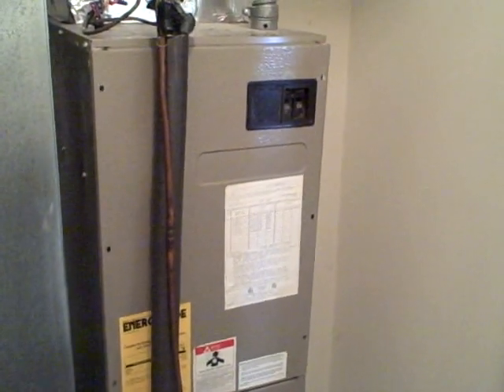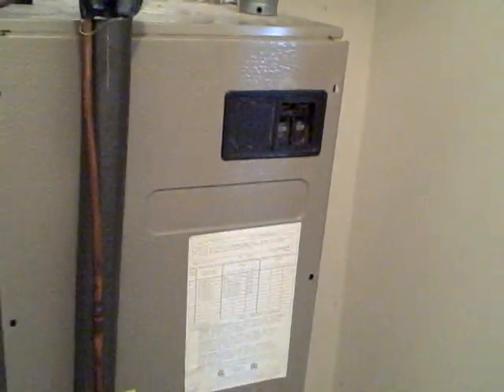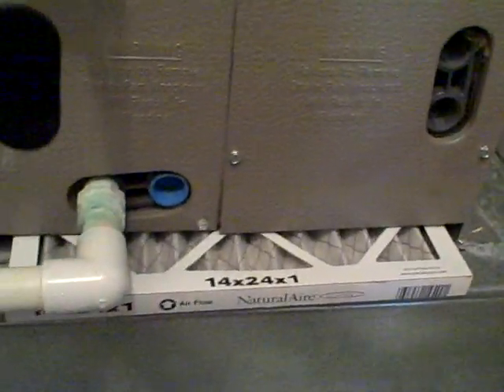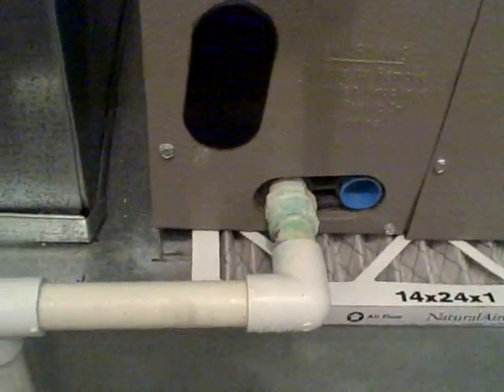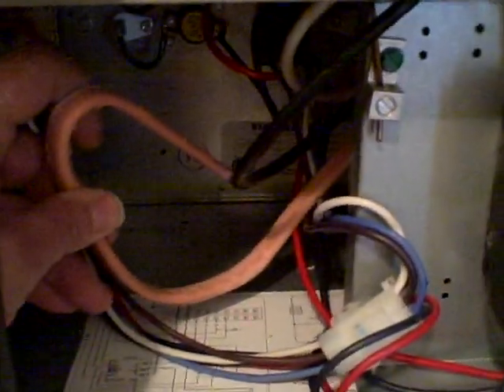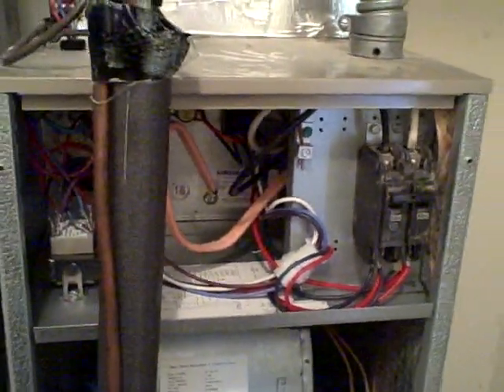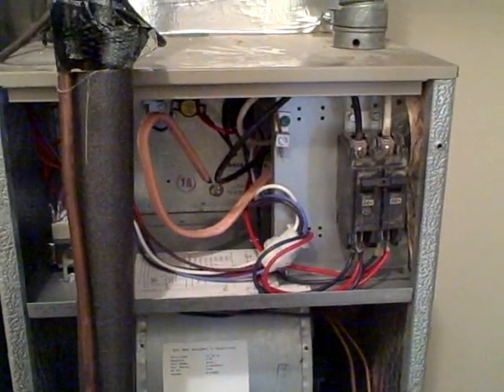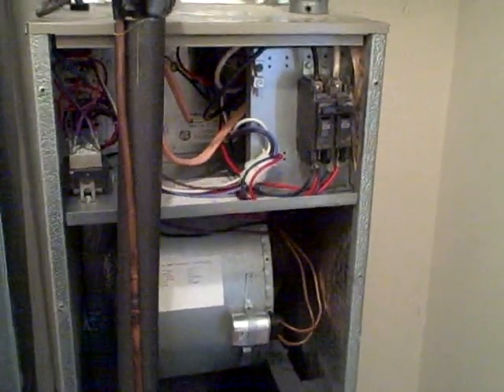Shocking Discovery Found By Charlestown Indiana Home Inspector !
Indiana Home Inspector

Certainty Home Inspections
4317 Charlestown Road
New Albany, IN 47150

A major safety concern to the family buying this home.  This could have been an expense for the new buyer but instead was called to the buyers attention giving them peace of mind that they had a quality inspection performed and not just one of those cheap inspections.

For the best Indiana home inspection, people trust the professional home inspectors at Certainty Home Inspections. Our home inspectors help you avoid making your home purchase your most costly mistake.